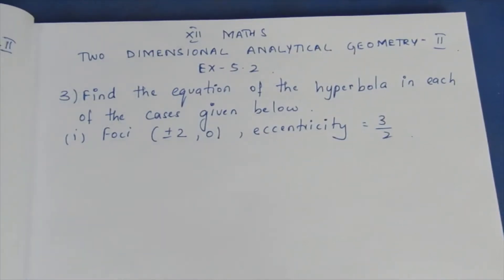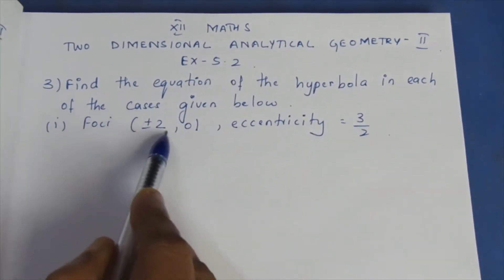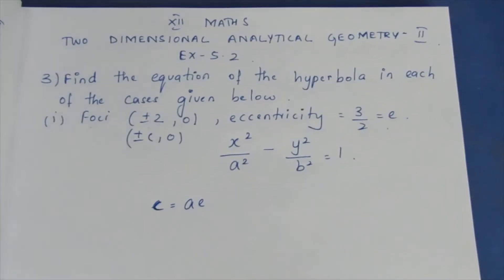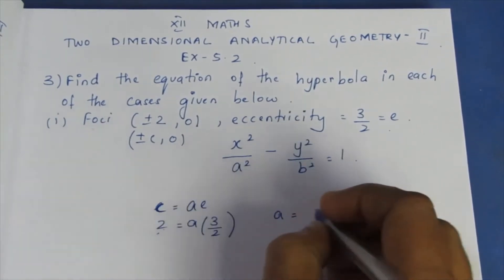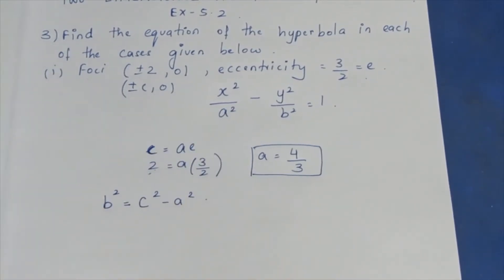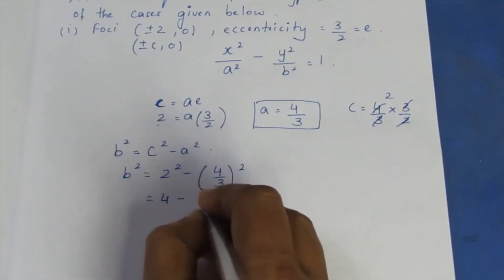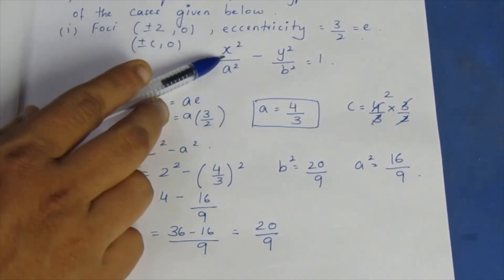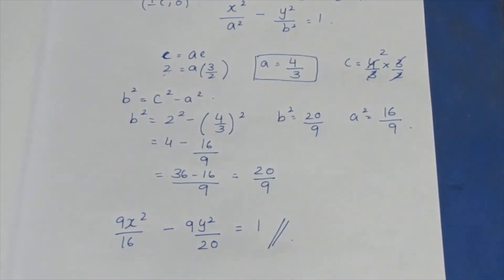TN CLASS 12 MATHS TWO DIMENSIONAL ANALYTICAL GEOMETRY II EX 5.2 SUM 3(I)